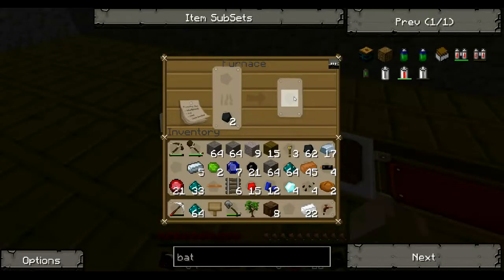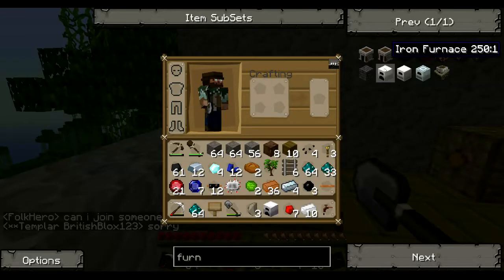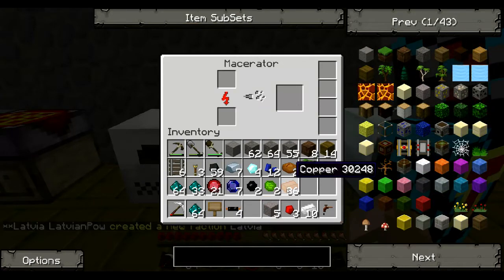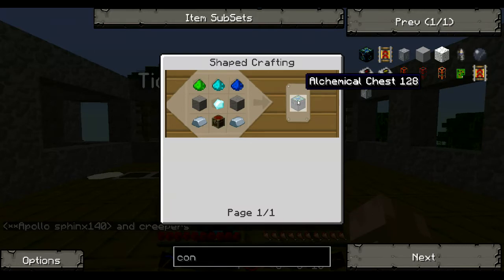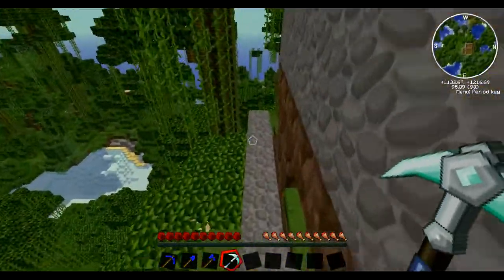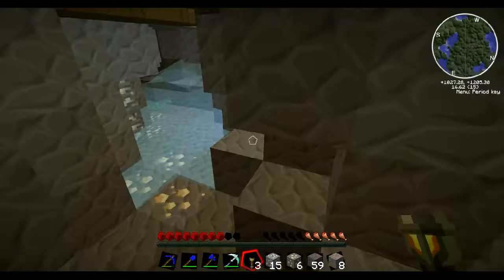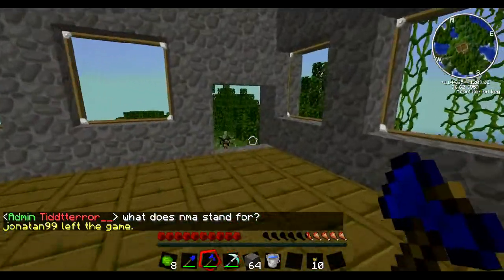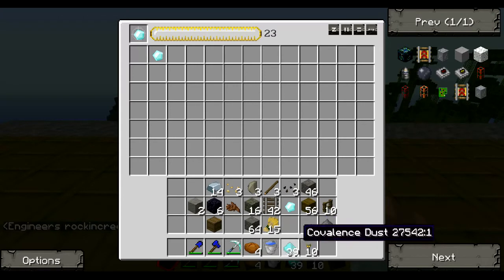Lets Learn Tekkit, Episode 3, Basics on EU and Energy Condensers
How to generate and use EU
How to set up Electric furnace and macerator.
How to build a condenser
FEATURE LENGTH SON!!!